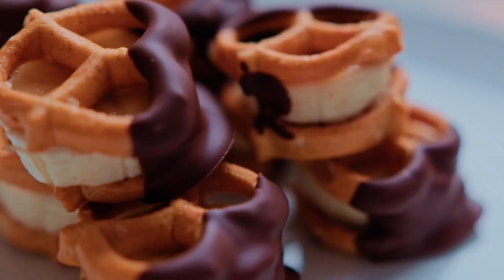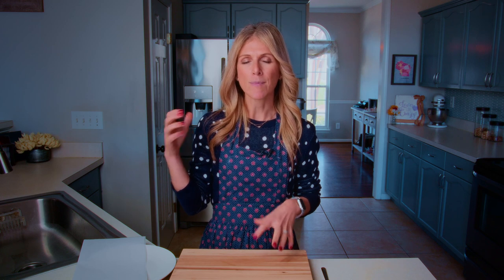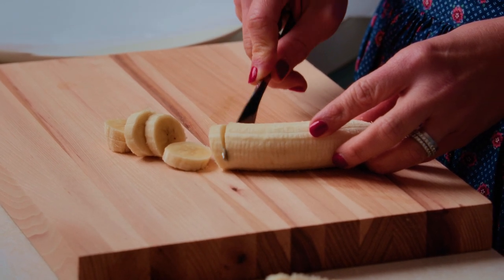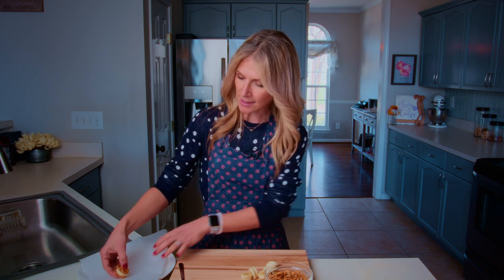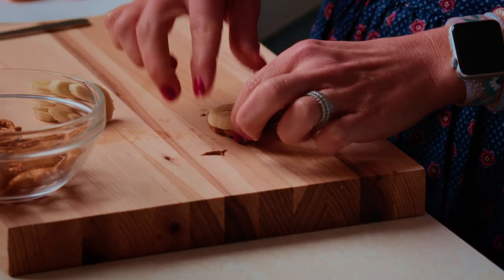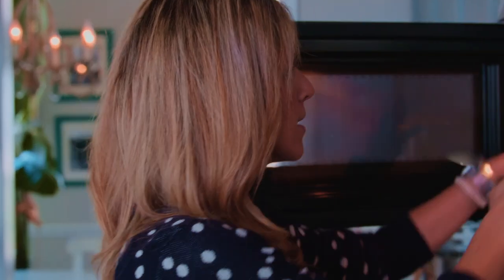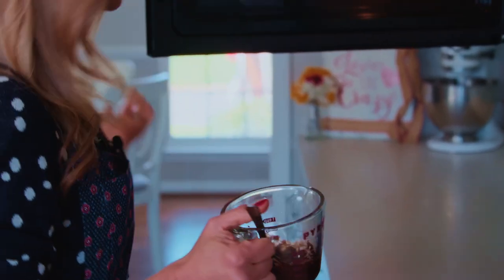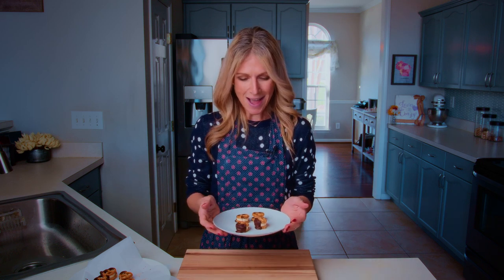Chocolate Banana Pretzel Bites [Episode 20] | Cooking with Ms. Kristi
Hi Friends!  😄

This week on Cooking With Ms. Kristi we learn how to make Chocolate Banana Pretzel Bites! This is just a fun snack to make! We get to slice a banana, melt some chocolate and we end up with a snack that’s a bit crunch and a bit sweet!

With just 4 ingredients, our microwave and a few minutes of time, this is the perfect afternoon snack to try! Let’s get started! 😄recipe

Ingredients Needed (makes 10 bites):
1 Banana
1/3 Cup Chocolate Chips
1/2 Teaspoon Coconut Oil
20 Mini Pretzels
1 Tablespoon Peanut or Almond Butter (optional)

Supplies Needed:
Cutting Board
Plate
Liquid Measuring Cup
1/3 cup Dry Measuring Cup
1 Tablespoon
1/2 Teaspoon
Butter Knife
Spoon
Parchment Paper

Next time we learn to make No Bake Energy Balls [Episode 21]!

00:00 - Intro
00:30 - Ingredients and Supplies
02:01 - Prepping the Area
02:59 - Puting the Prezels Together
07:33 - Time for Chocolate!
09:02 - Melt for 30 seconds
10:01 - If you need to, melt the chocolate for another 30 seconds
11:19 - Dipping the Pretzels
14:16 - Into the Freezer!
14:41 - Out of the Freezer, Onto the Plate
15:45 - Next Week
16:28 - Goodbye!